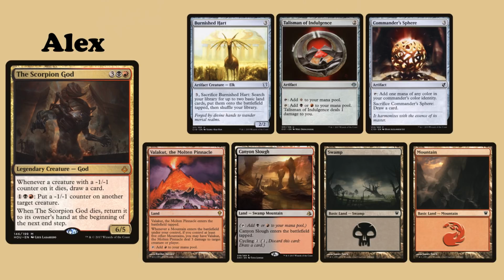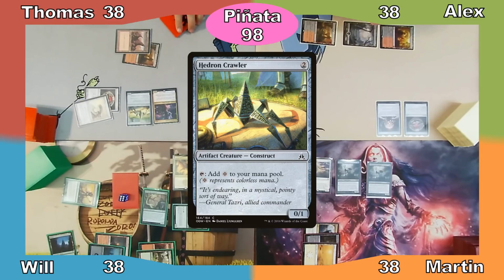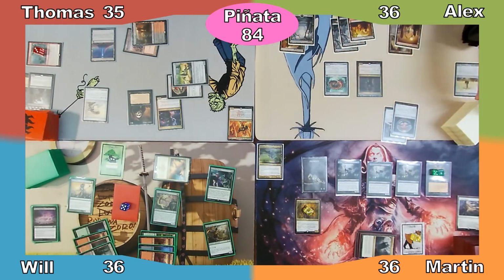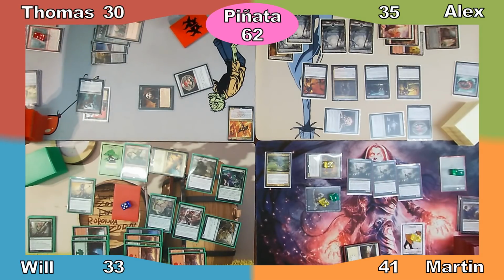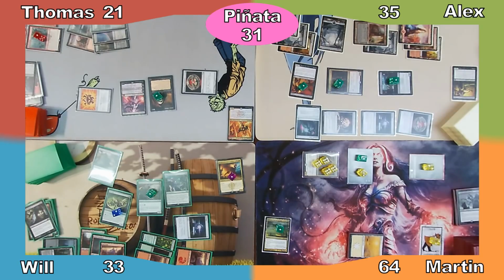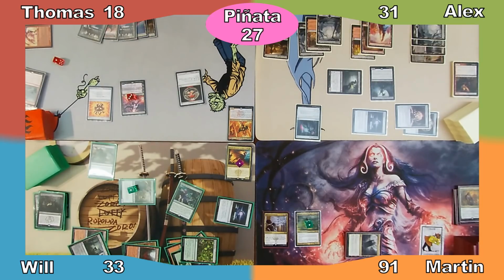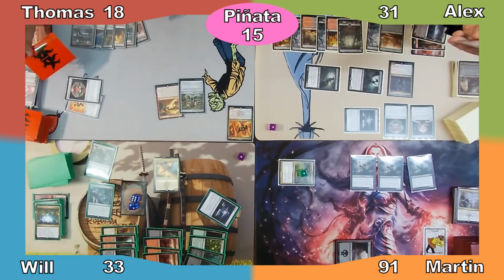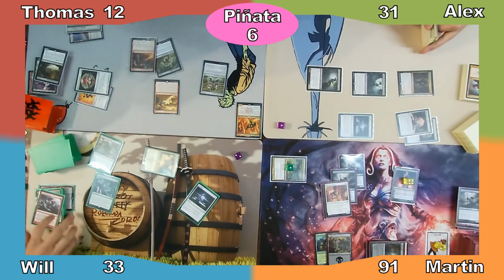EDH Gameplay - Episode 41: Lyzolda VS The Scorpion God VS Prossh VS Athreos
The Scorpion Good - Coming Soon!
 Prossh - Coming Soon!
 Athreos - Coming Soon!

◊ Special thanks to Richard at Table Top Game Shop Chester for letting us film in his store, and to everyone who appears in our videos!